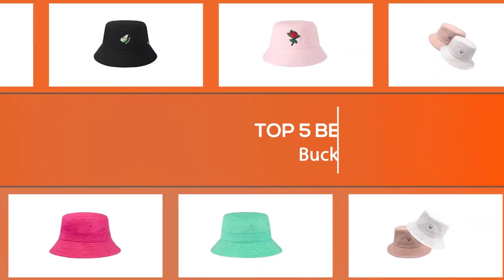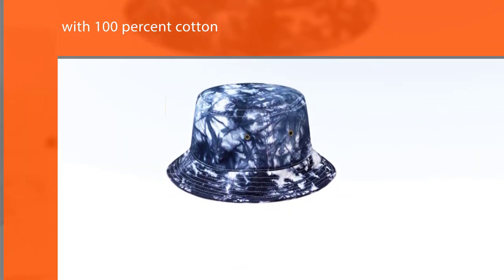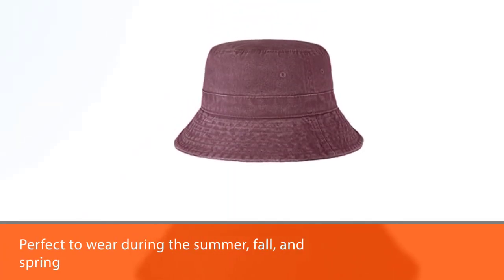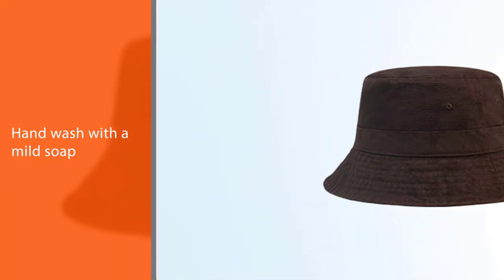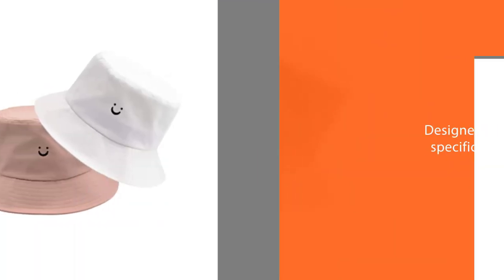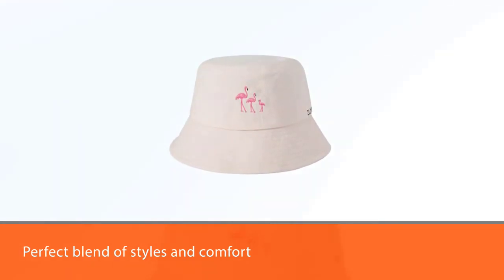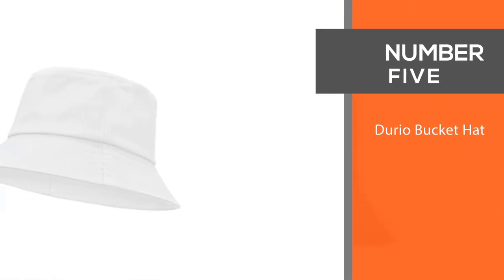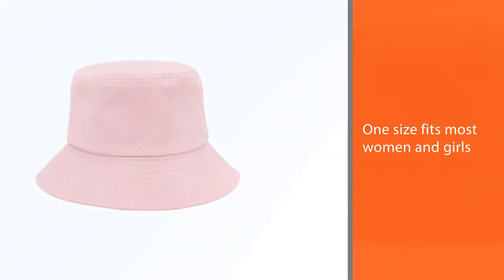Top 5 Best Bucket Hats for Men, Women, Teens, Travel, Summer Reviews 2023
Links to the best bucket hats:
✅1. The Hat Depot 300N Bucket Hat
✅4. ZLYC Unisex Fashion Embroidered Bucket Hat

⌛TIMESTAMPS⌛
00:07 - Top 5 Best Bucket Hats
00:14 - The Hat Depot 300N Bucket Hat

01:03 - CHOK.LIDS Bucket Hat
01:52 - UGUPGRADE Bucket Hat
02:41 - ZLYC Unisex Fashion Embroidered Bucket Hat

03:29 - Durio Bucket Hat

🔎 What is a bucket hat?
A bucket hat is a hat with a narrow, downward-sloping brim. Typically, the hat is made from heavy-duty cotton fabric such as denim or canvas, or heavy wool such as tweed, sometimes with metal eyelets placed on the crown of the hat for ventilation.